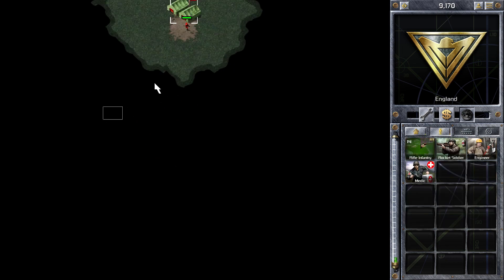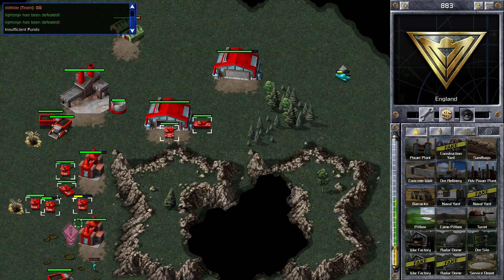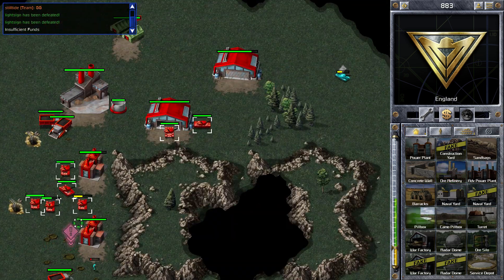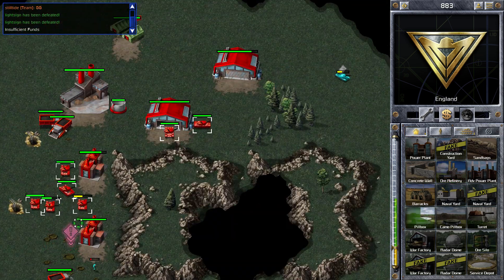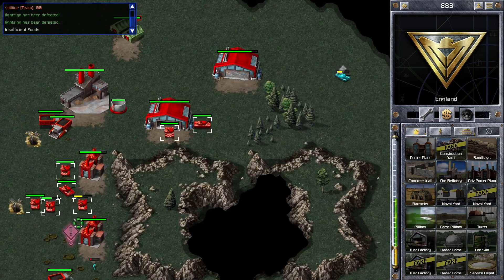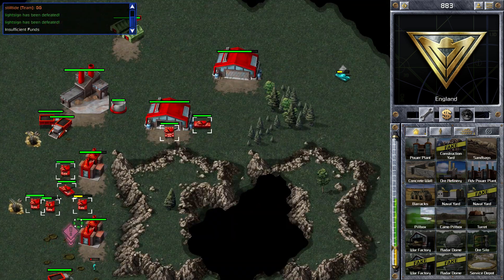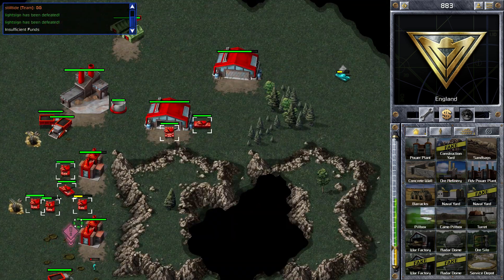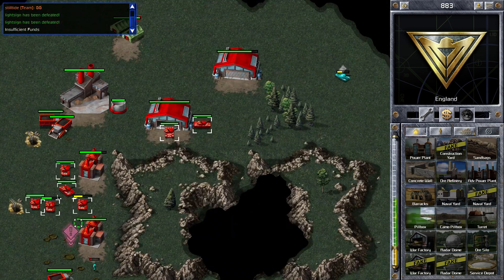Command and Conquer Red Alert Remastered 3v3 (Active Game)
This is a video of a 3v3 game I played on the map Arena Valley Extreme on Command and Conquer Red Alert Remastered.

Twitch Name: ZacktheReaper1